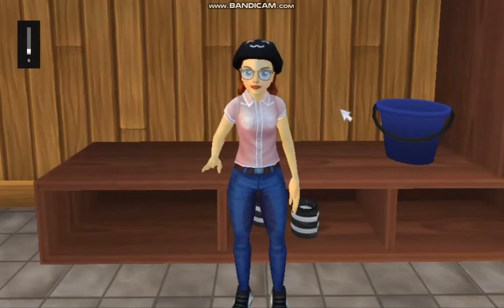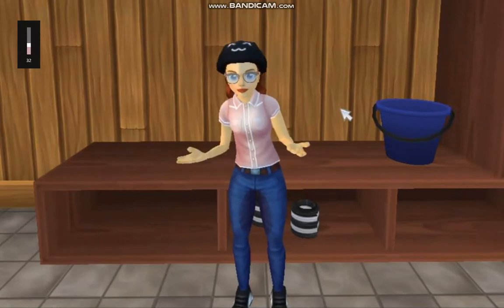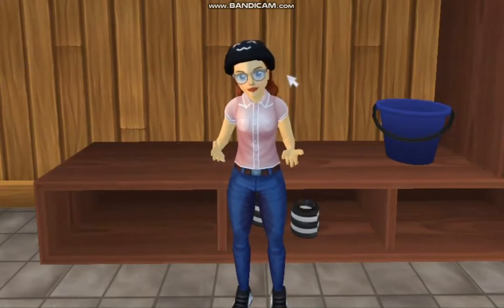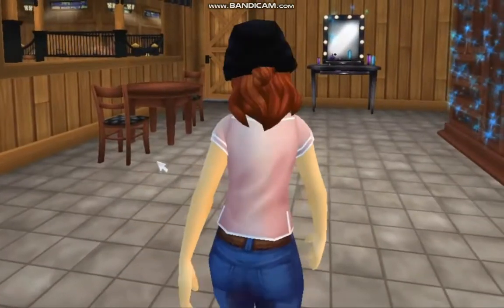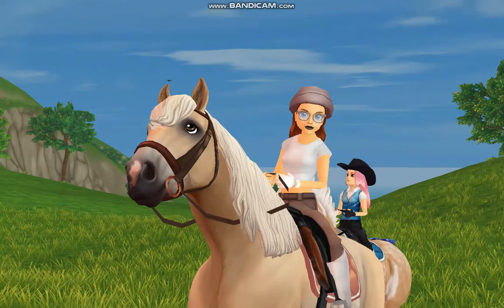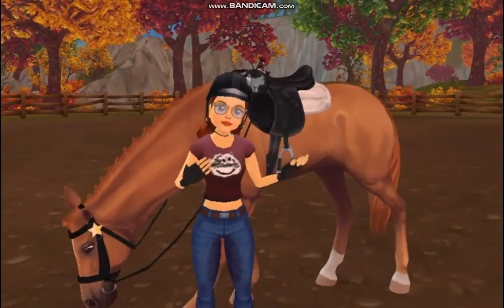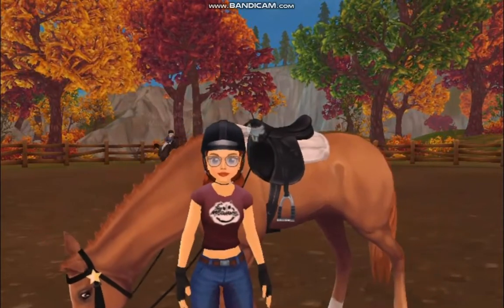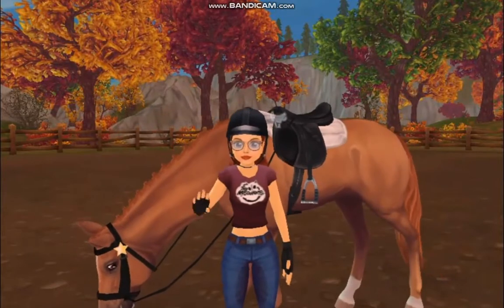Buying a New Horse! SSO RRP How I Met Peachy!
Decided to show you guys a little bit about me and how I met Peachy! I hope you guys enjoy watching thank you!